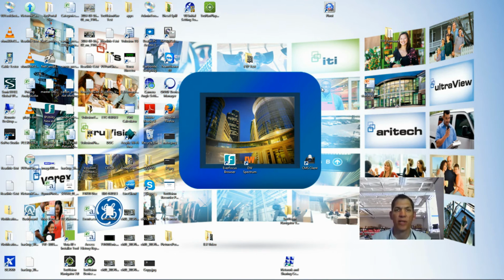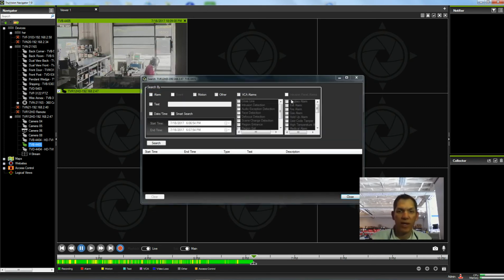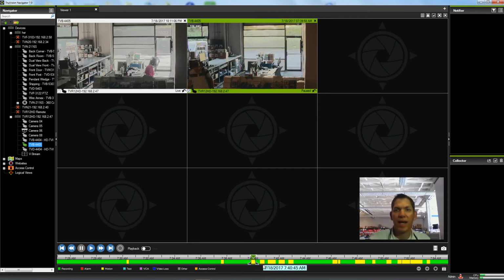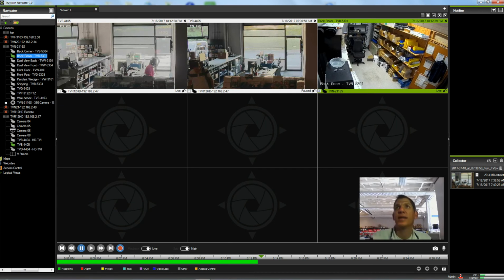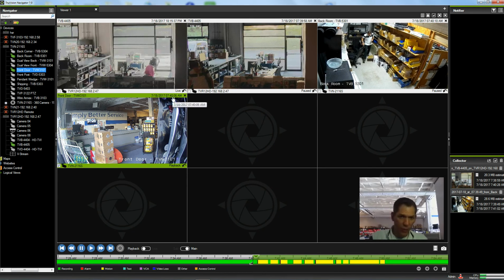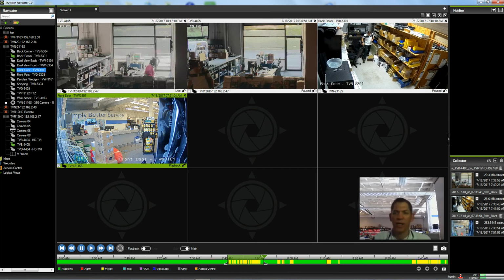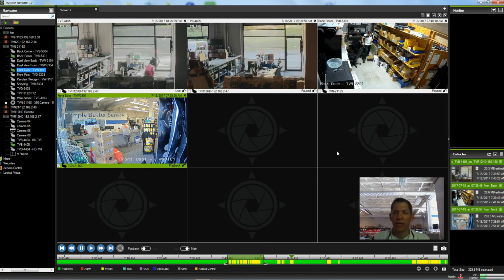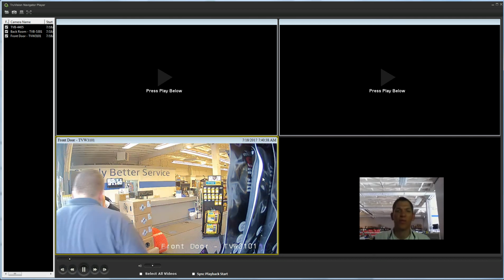Exporting Video From TruVision Recorders Using TruVision Navigator 7.0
Learn how to export video from TruVision Recorders using the TruVision Navigator 7.0 software.